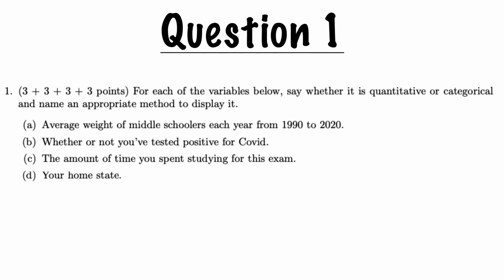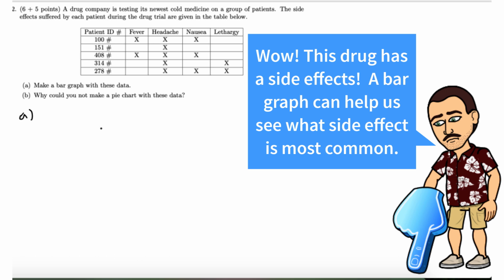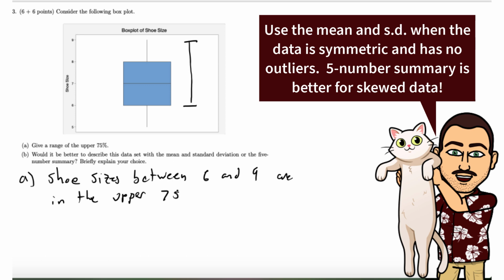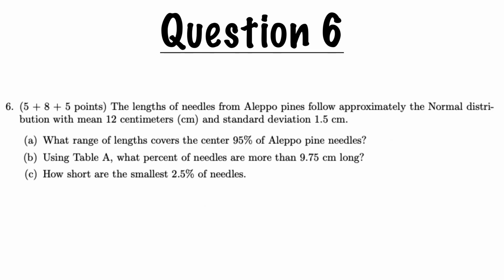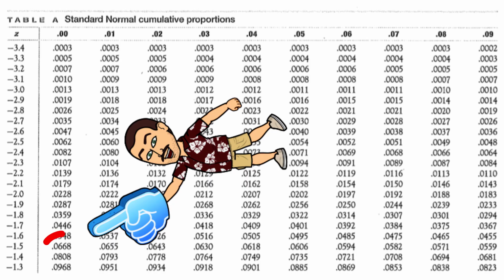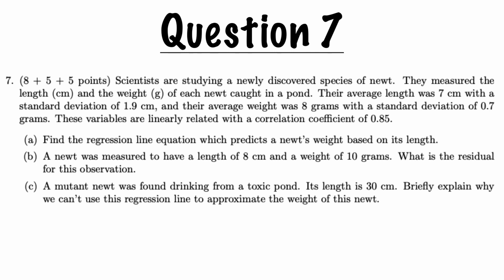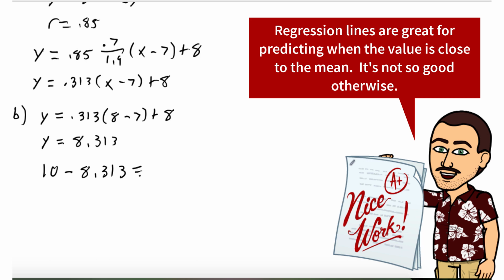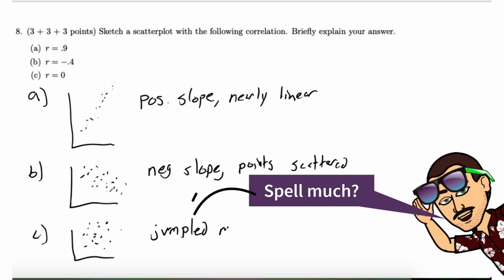Intro to Statistics: Test 1 Question & Solutions - Coffee and Statistics with Dr. Weselcouch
We work though my first exam in my Intro to Statistics course.  If you'd like to skip ahead, the times below say when each question is discussed.

00:22 Question 1
2:04 Question 2
4:05 Question 3
5:31 Question 4
6:21 Question 5
7:08 Question 6
11:34 Question 7
15:17 Question 8